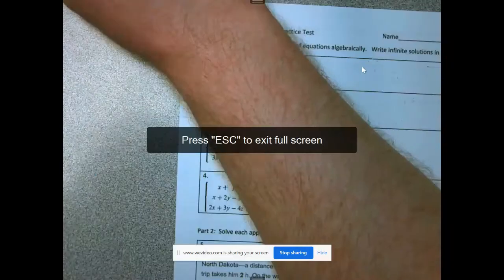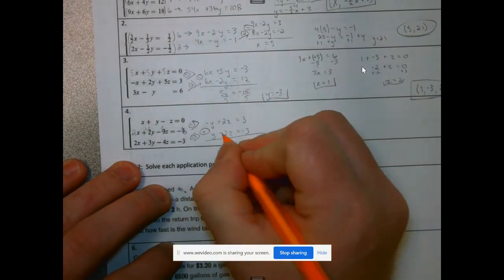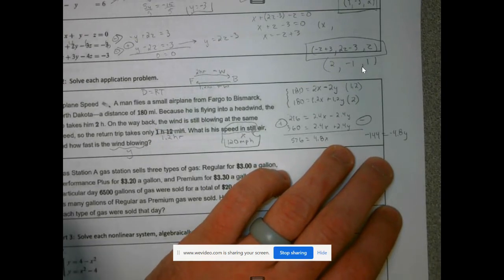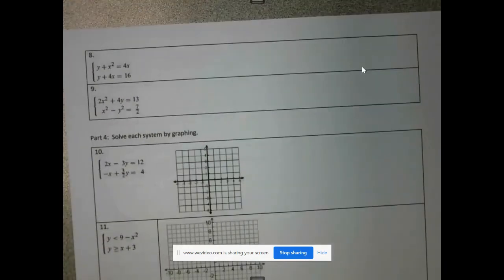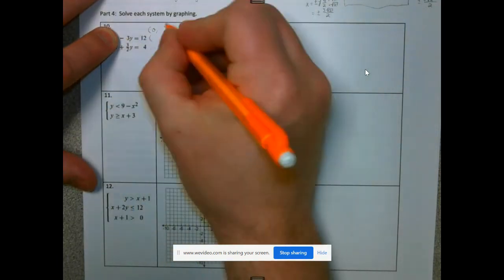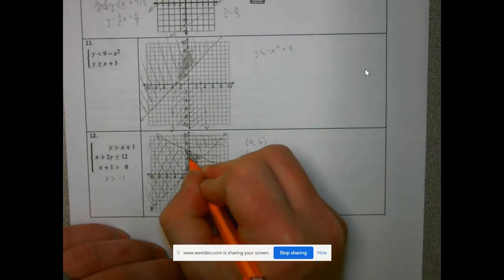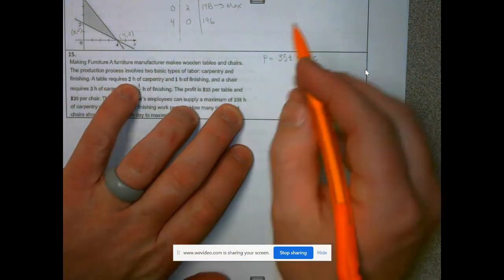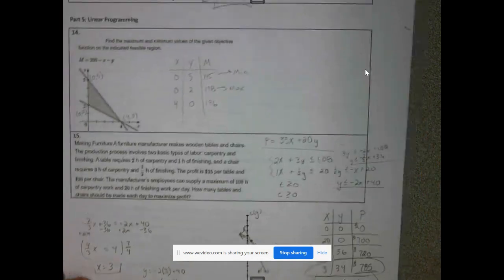CA Ch 5 Review